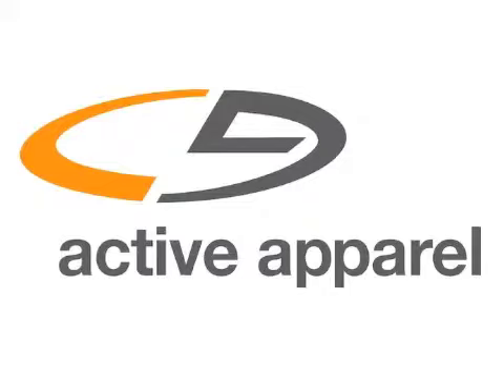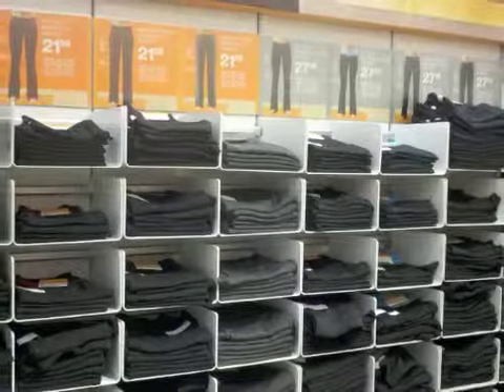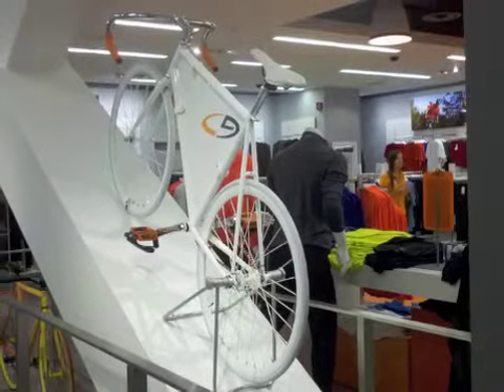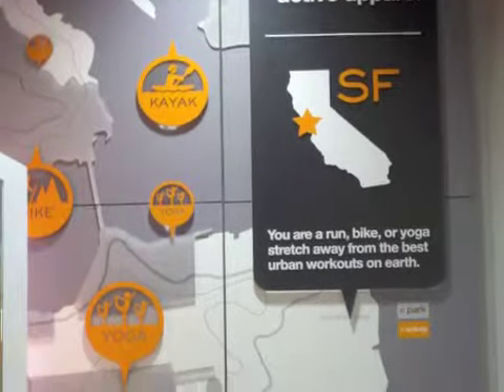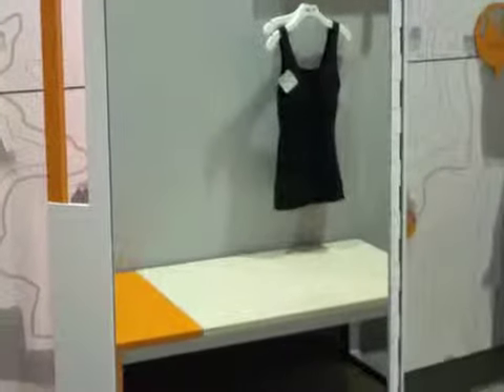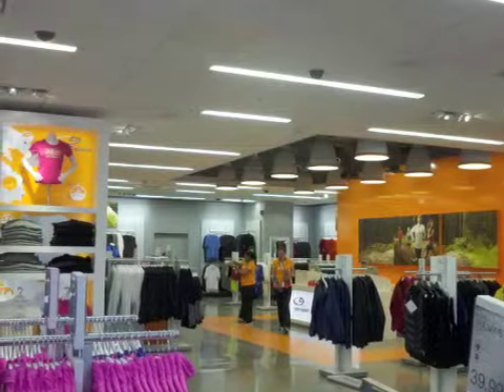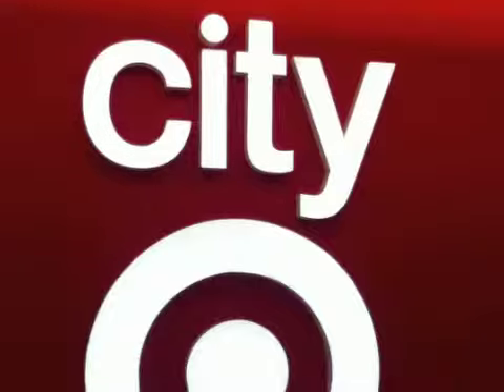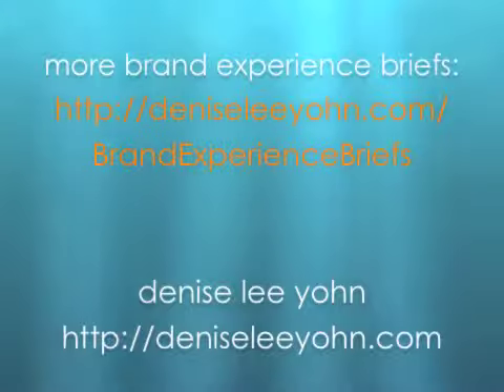C9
C9 is Target's new active apparel store at San Francisco's Metreon center.  Featuring apparel from Champion, the store is a cross between a Target and a Gap, and represents the company's first move into specialty retail. A Brand Experience Brief by Denise Lee Yohn.

More insights and information from Denise Lee Yohn: deniseleeyohn.com